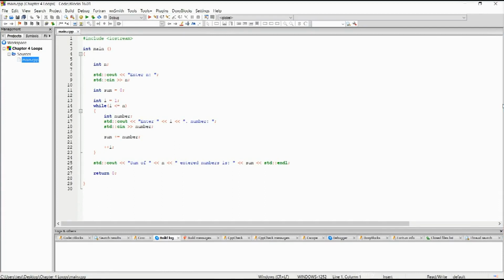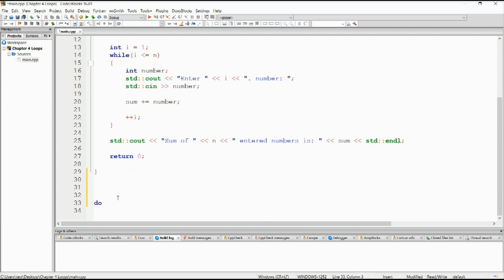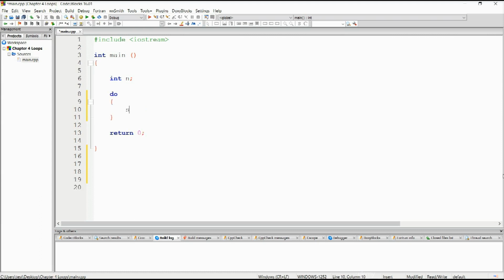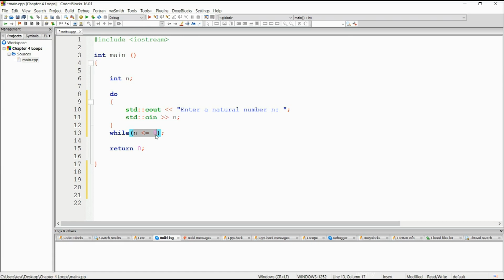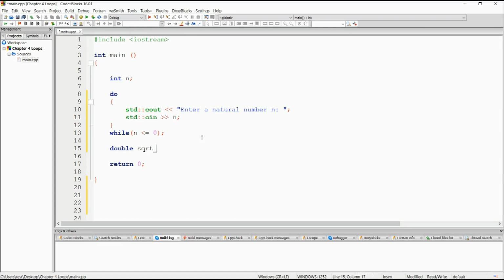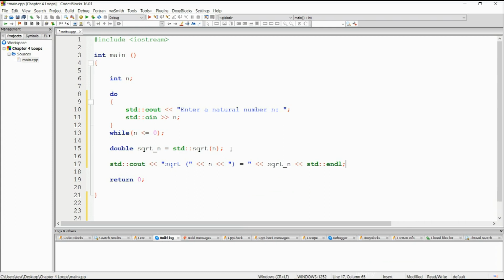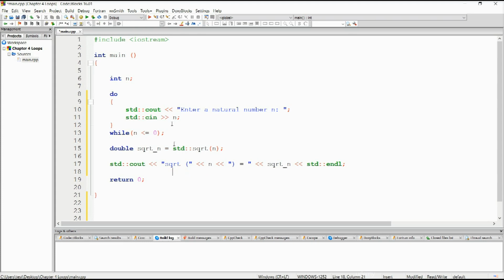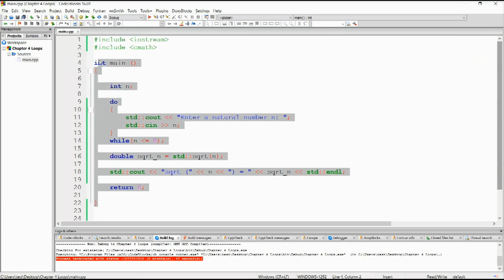6.3 Do While Loop (Learn and Understand C++)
In this lecture we will discus about Do while loop